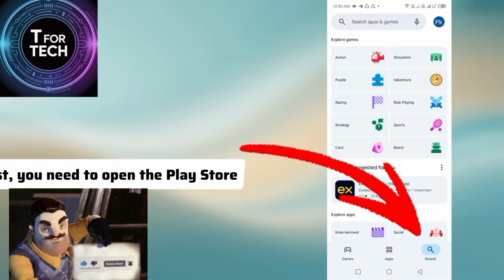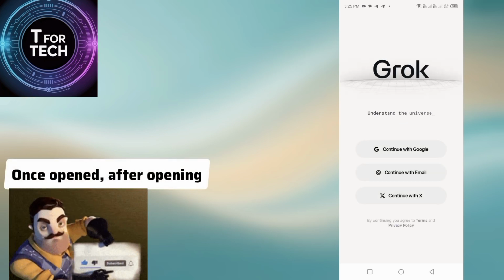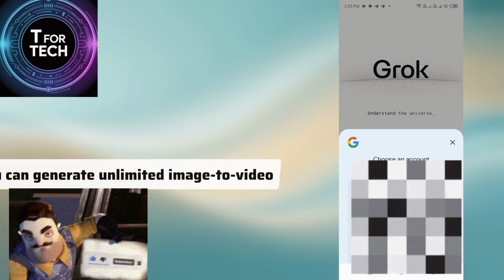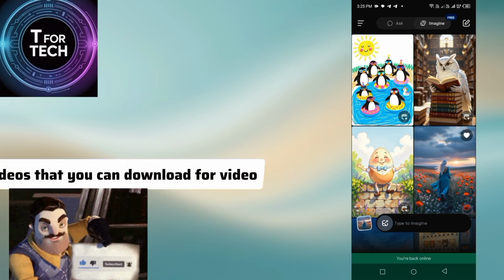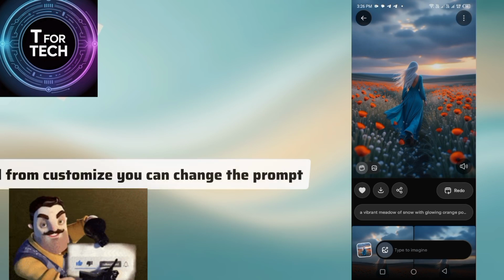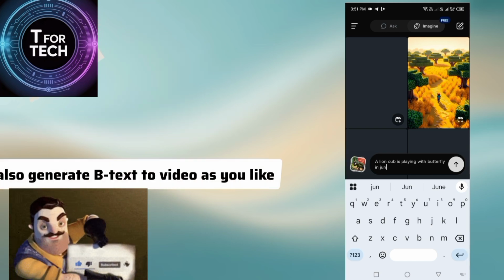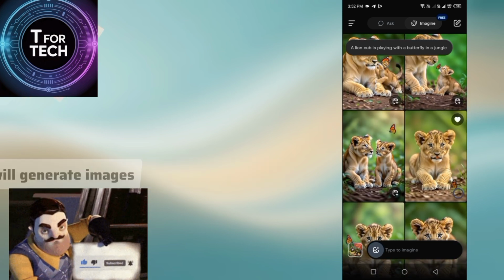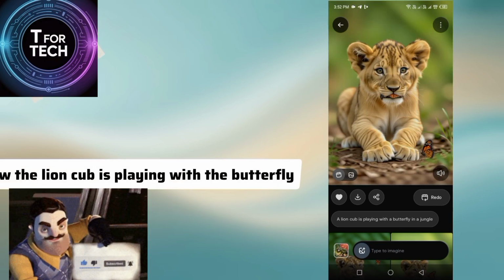How to create image to video!Text to video!100%free ai tool! 3D Animation!T for Tech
In this tutorial learn about free Ai tool.How to create image to video.text to video.use 100% free ai tool for creating 3D animated cartoon video.this secret ai tool is groke ai.how to use this secret ai tool.In this my YouTube channel T for Tech describe about free and best Ai tool.How to use use it unlimited.background music is taken from pixabay.com